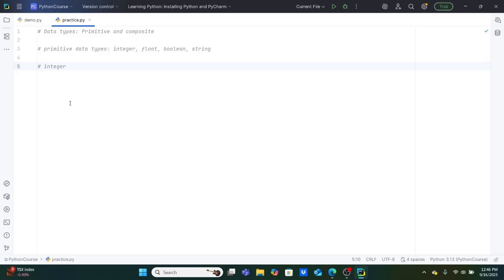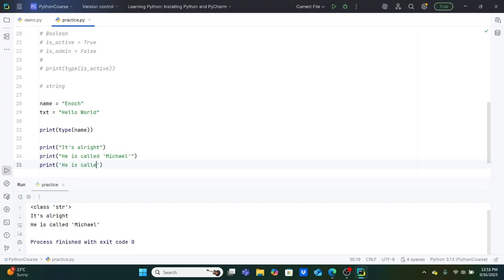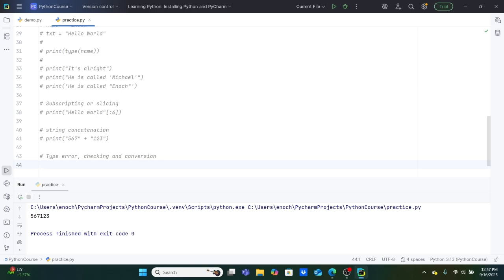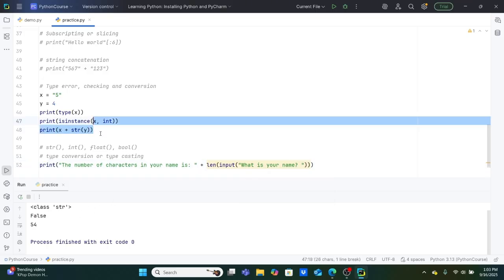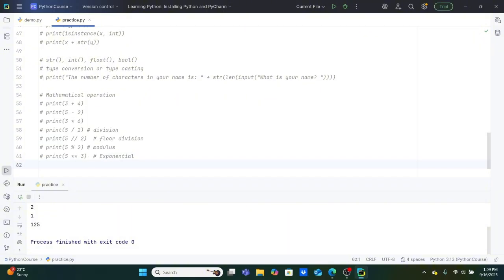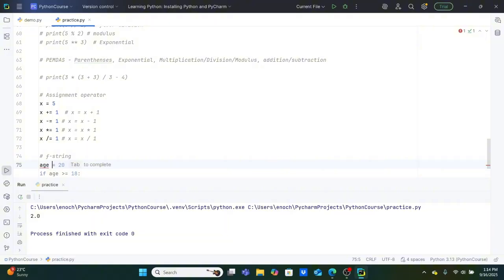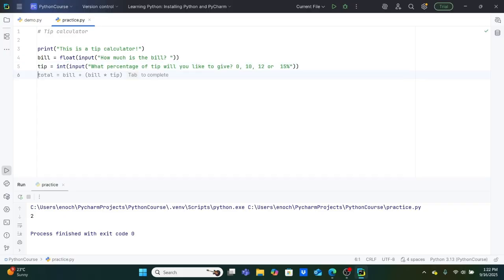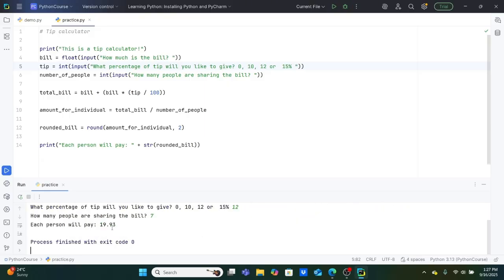Learn Python by project: 2. Project topic: Tip calculator. Beginner level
Primitive data types (Integer, float, string, boolean). Type casting & checking. Round function. Mathematical operation. Assignment operations.